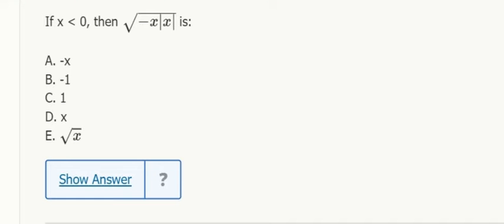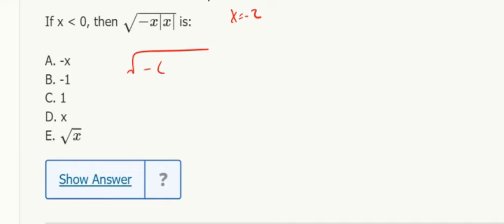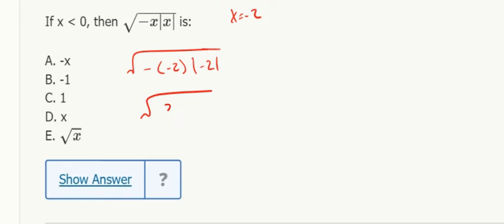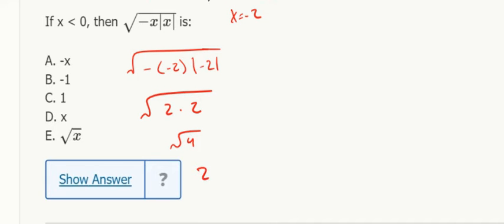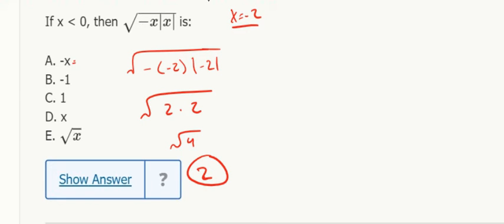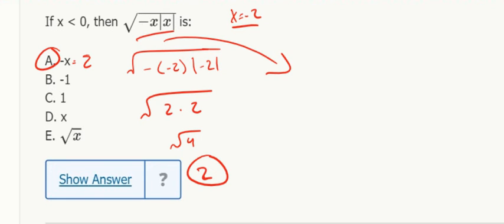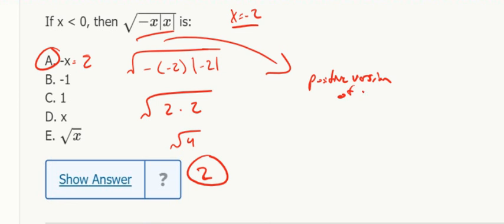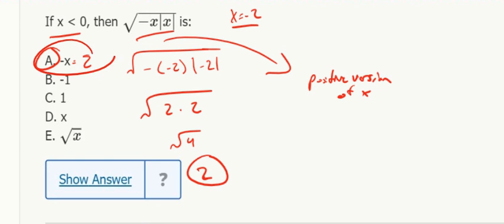Absolute Value 2